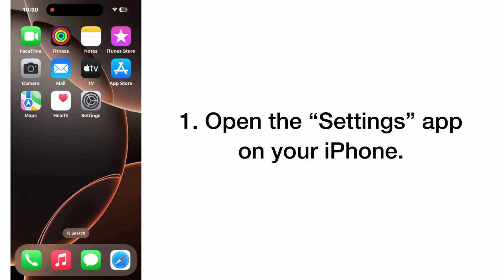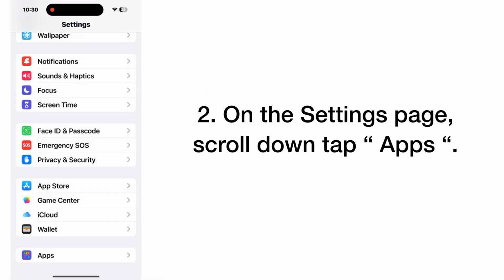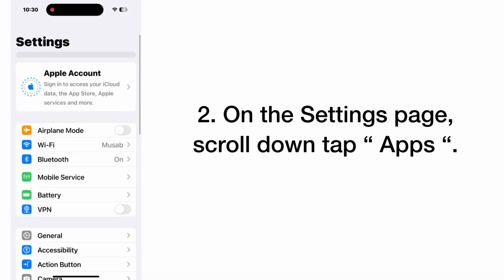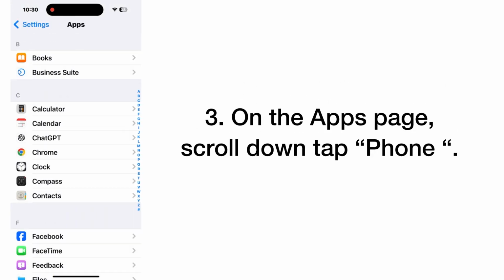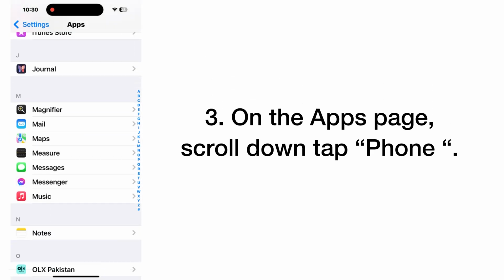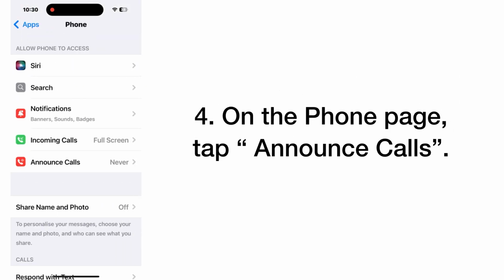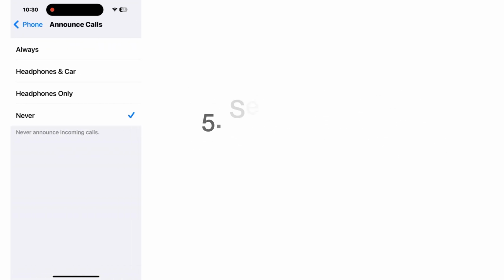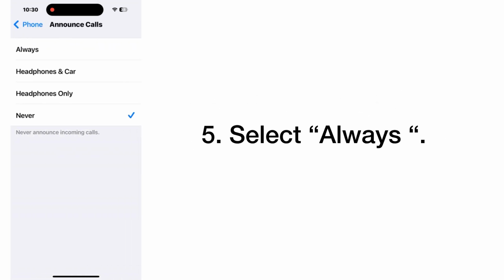How to Turn On Call Announcements On iPhone 16, iPhone 16 plus, iPhone 16 pro and 16 pro max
Your Questions;-

iphone 16
iphone 16 pro
announce caller name on iphone 12 pro max
iphone 16 hands on
how to turn on announce calls on iphone
how to turn off announce calls on iphone 16 pro
how to turn on announce calls in iphone
how to remove announce calls on iphone
how to use announce calls on iphone 16 plus
how to change voice on announce calls iphone
turn on/off auto answer calls on iphone ios 18
announce incoming calls on iphone 16
how to turn on flash notification iphone 16